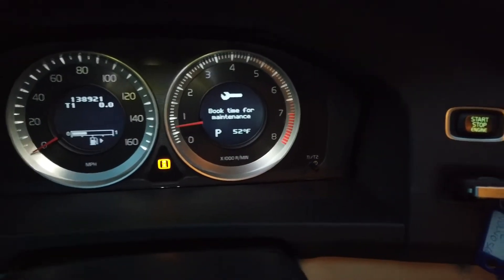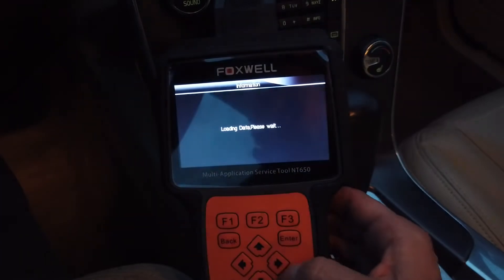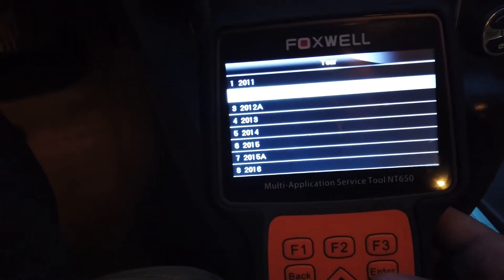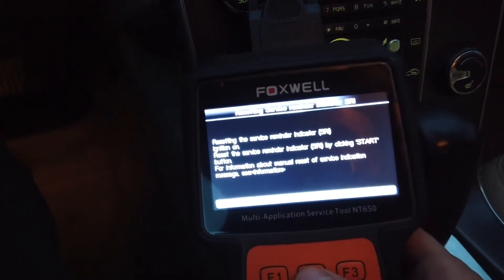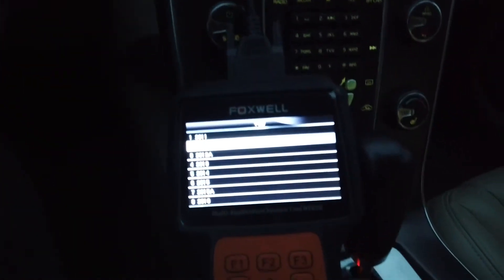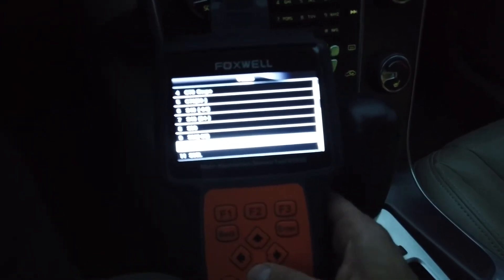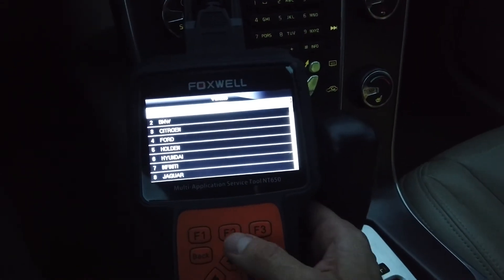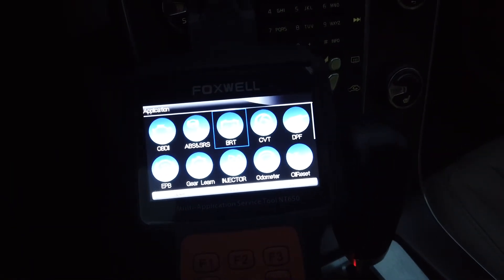Easiest way to reset oil service maintenance light using foxwell tool works for most cars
Here is a quick video showing how to use computer to reset oil service light on any most cars out there